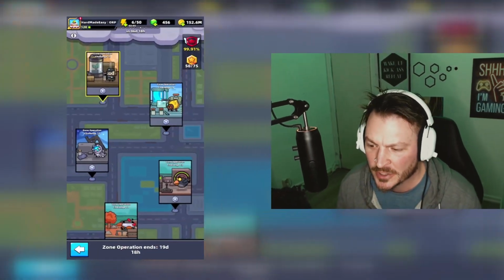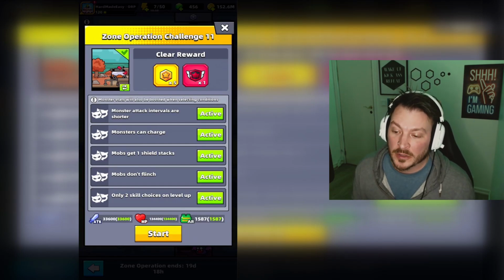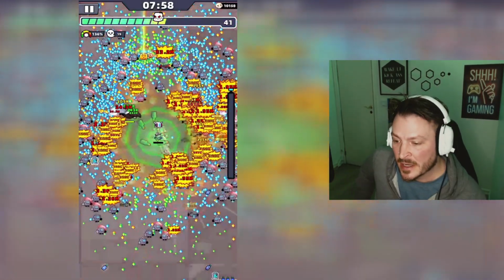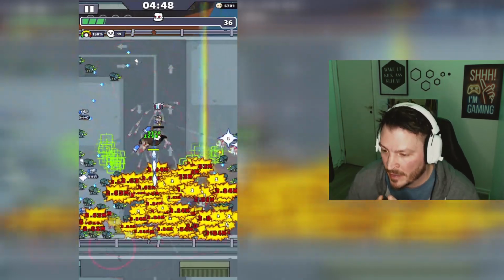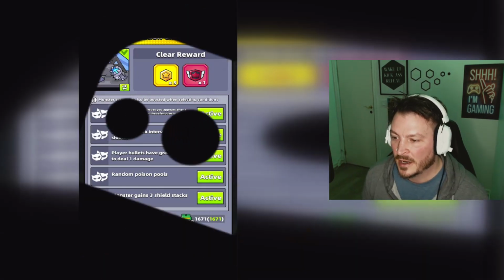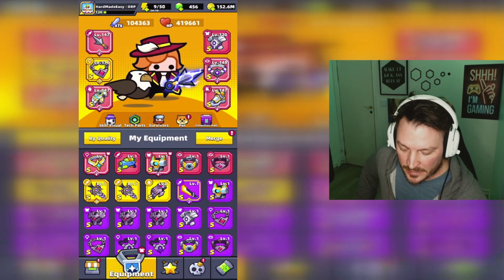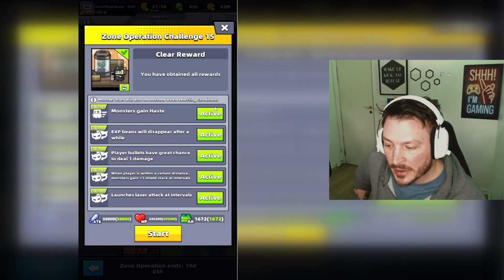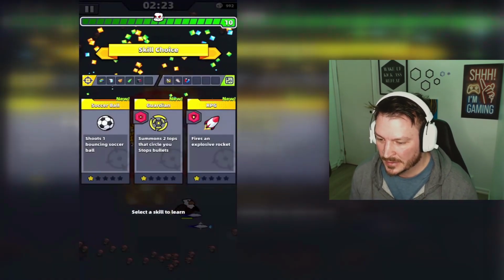Latest Zone Operation Challenges made EASY in Survivor IO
Using death walker build for

Zone Operation Challenge 11
Zone Operation Challenge 12
Zone Operation Challenge 13
Zone Operation Challenge 14

And a different build for

Zone Operation Challenge 15

In the nexts to come we will look at
survivor io codes
survivor io co op
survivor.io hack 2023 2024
survivor io tips
survivor io glitch
survivor io best weapon
survivor.io hack/mod
survivor io tier list
survivor io void power
survivor io mega challenge

My favorite weapons are bat, kunai and void power. When I know it will get crowded I pick the void power. When it is time for boss slappin kunai is my weapon of choice. And when I just feel to beat em up the baseball bat is a true favorite. I help you pick the best skills, best weapon, best gear, best tech for the job!